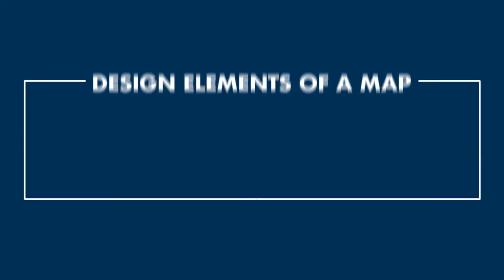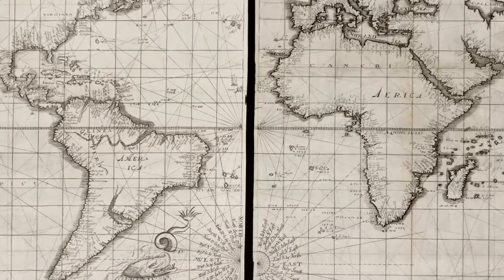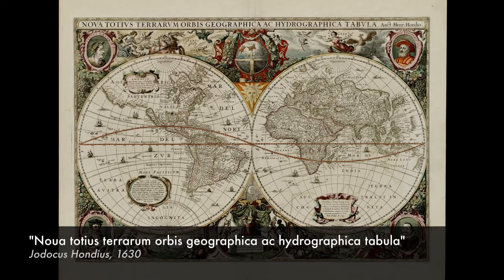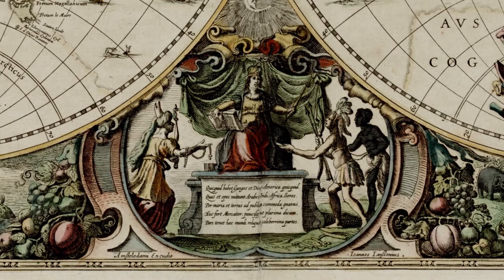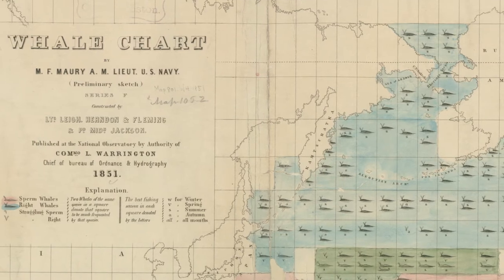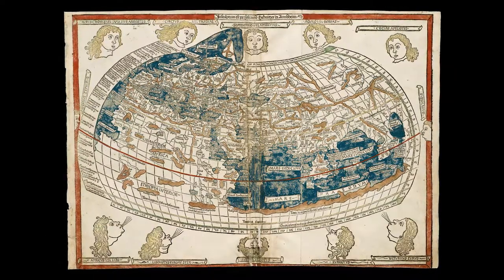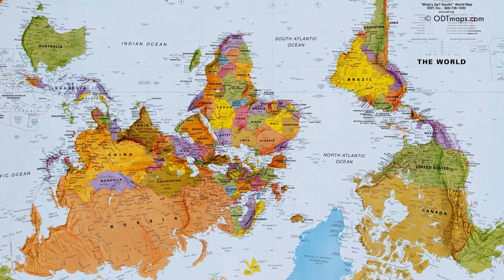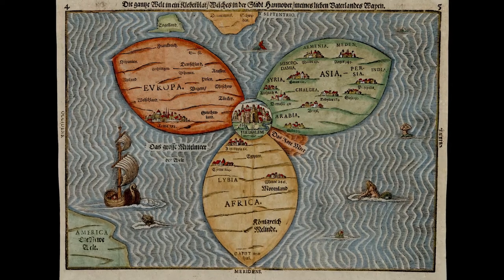Reading maps: Visual design elements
Ron Grim, Boston Public Library.